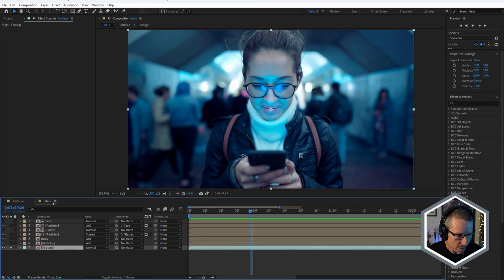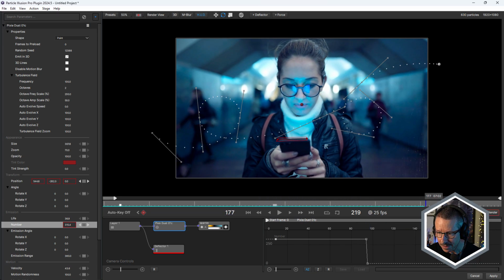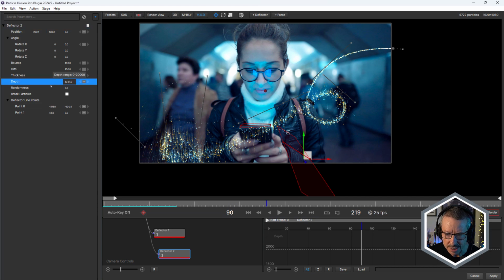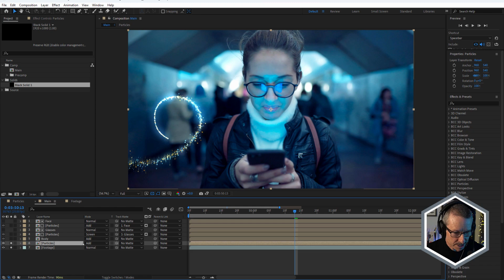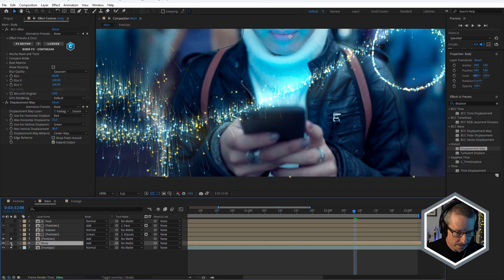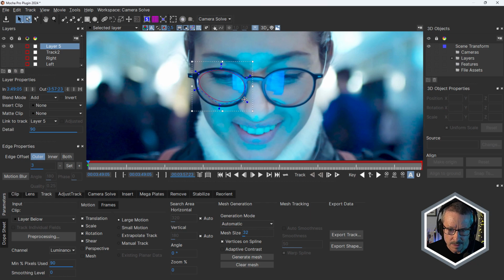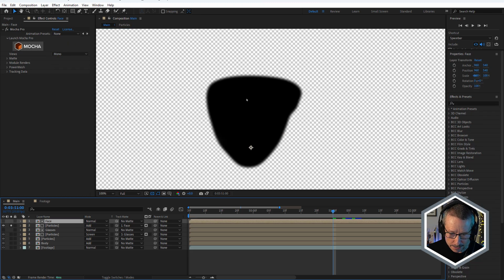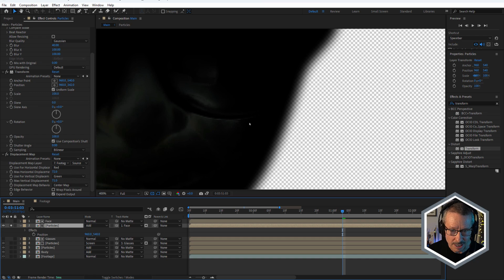Boris FX Continuum: Particle Illusion Enhancement Techniques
Join Design Director John Dickinson as he demonstrates tips and techniques for taking a simple particle overlay to the next level using Continuum and Mocha Pro inside After Effects.

00:00 Introduction
00:32 Separating the particles from the footage
01:10 Particle Illusion breakdown
05:50 Deflectors in Particle Illusion
10:20 Illuminating the jacket
13:49 Reflecting particles in the glasses
19:09 Illuminating the face
23:42 Final look and goodbye